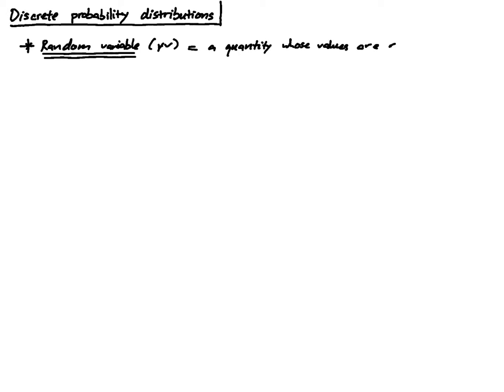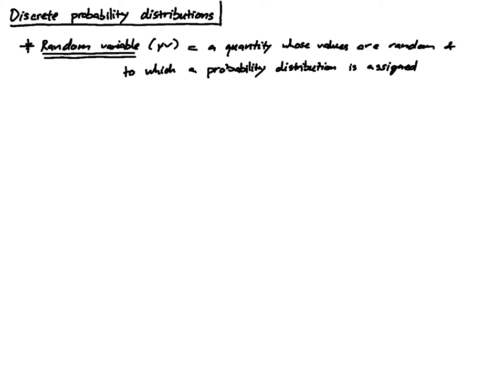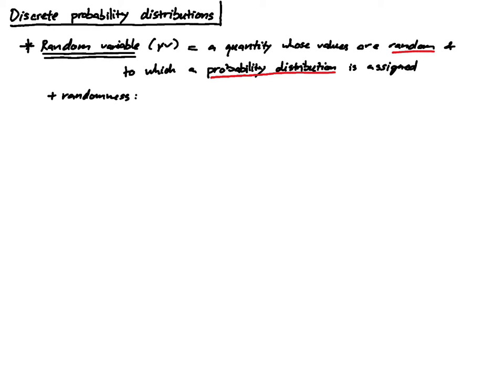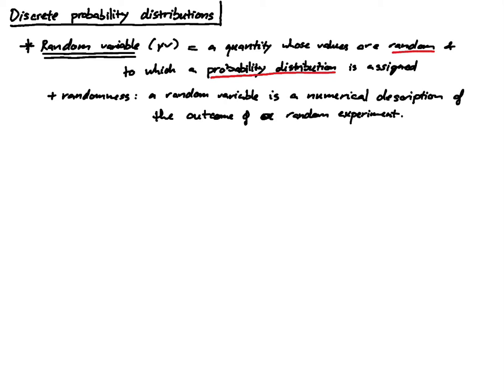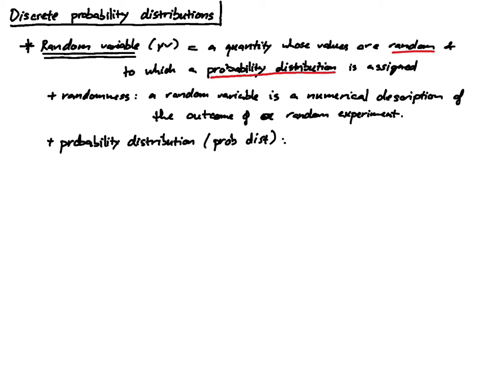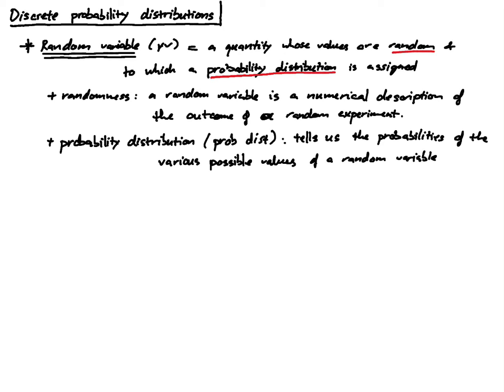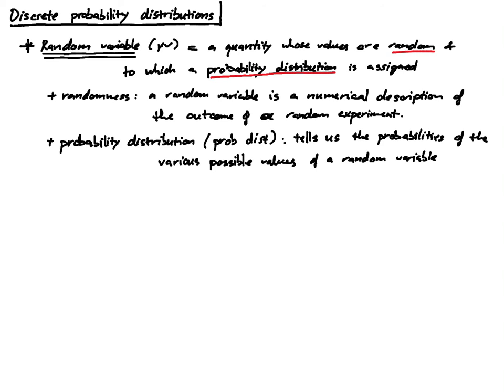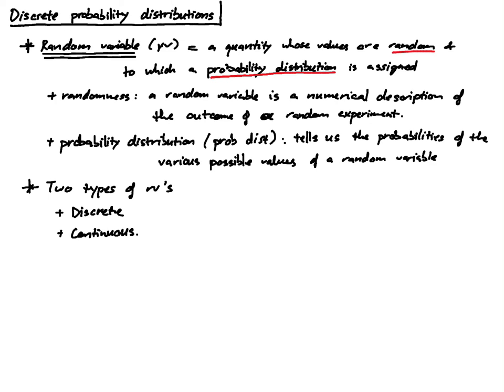Discrete probability distribution - Introduction